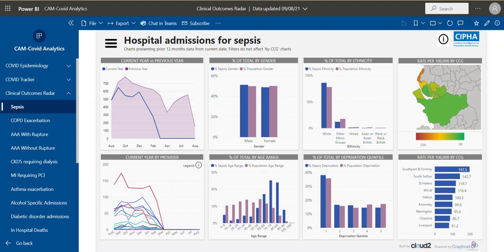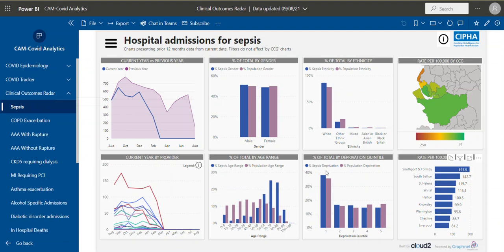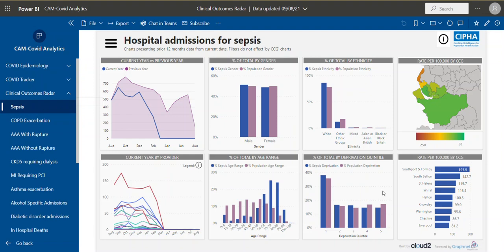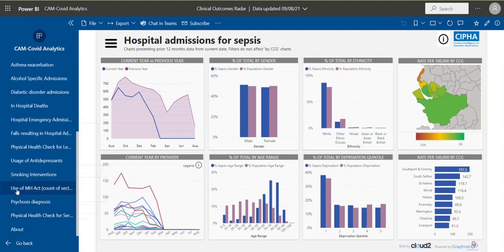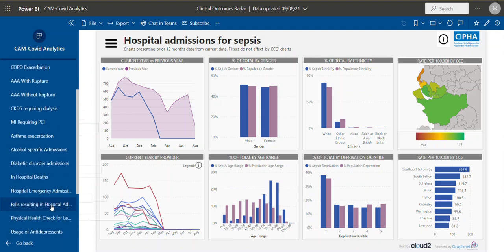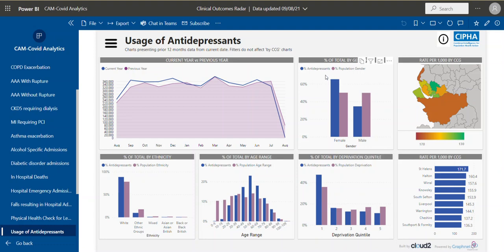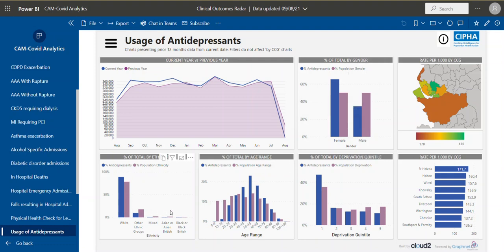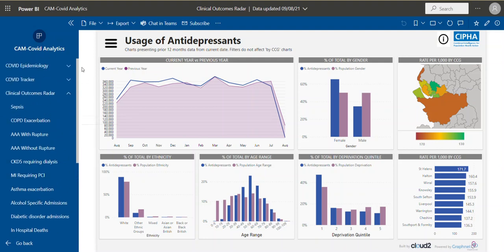CIPHA Clinical outcomes radar